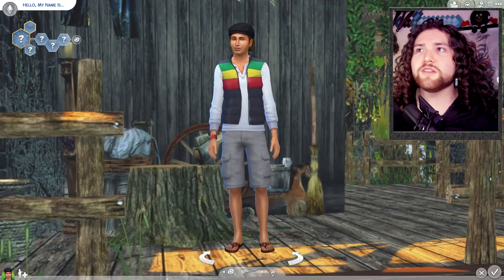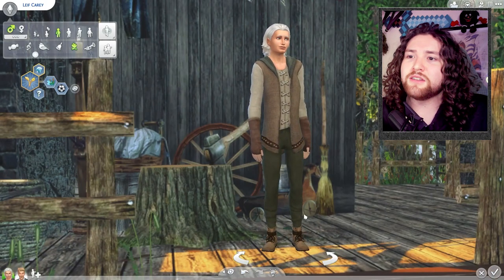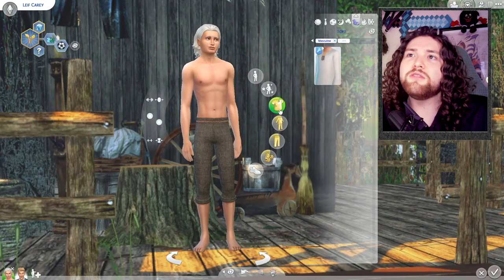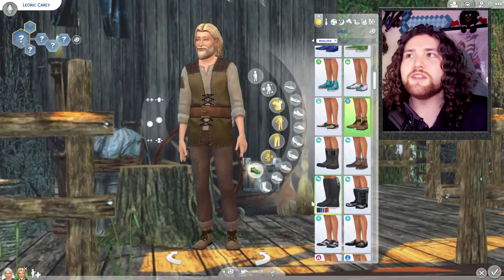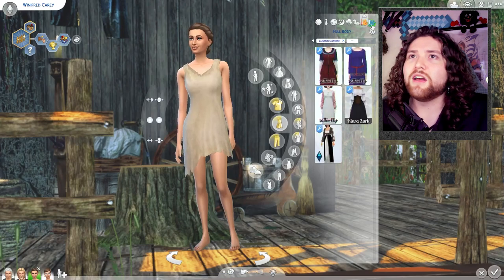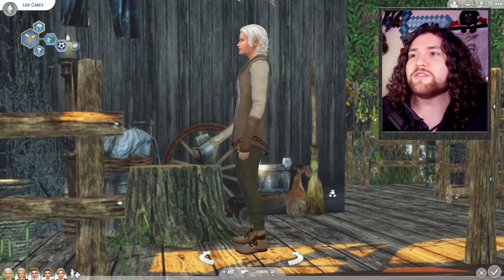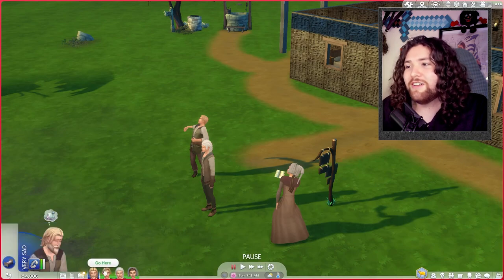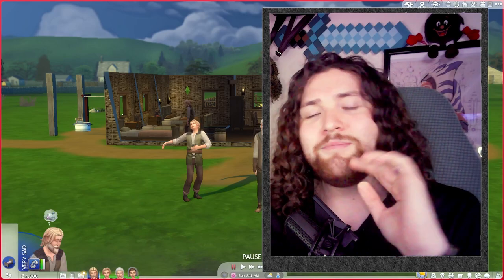Founders and Farms | Ultimate Decades Challenge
Today I am simply creating the founders and the farm that we will be playing with throughout the Ultimate Decades Challenge! In this challenge we start in the year of our Watcher 1300. I'm super excited to start this series and I hope ya'll are too!

I Have Merch! Check it Out!